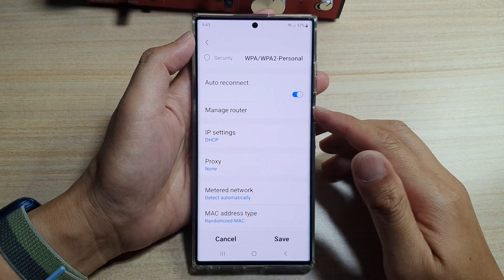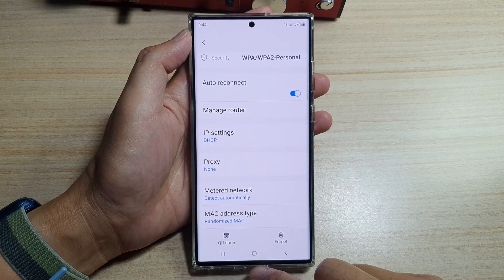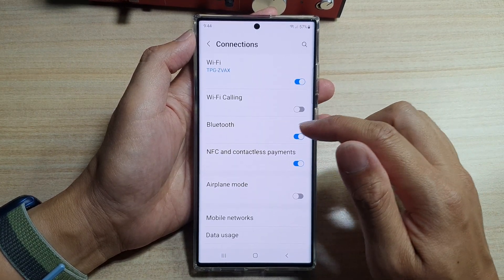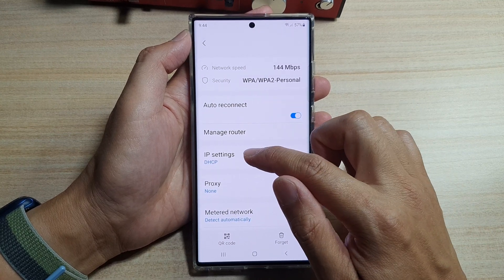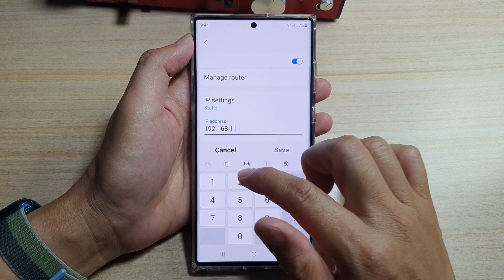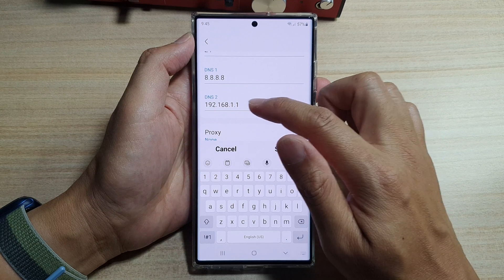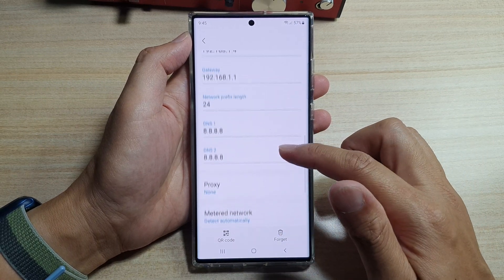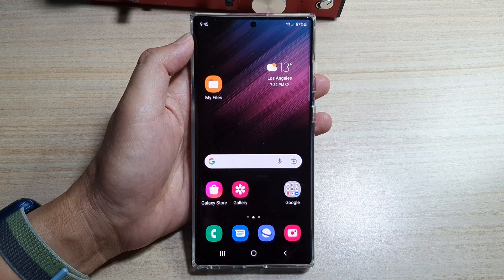Galaxy S22/S22+/Ultra: How to Set Wifi IP Address to DHCP or Static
Learn how you can set the Wifi IP address to DHCP or Static on the Galaxy S22/S22+/Ultra.